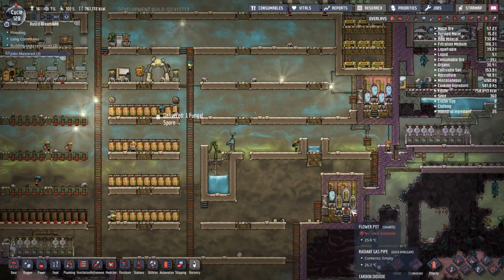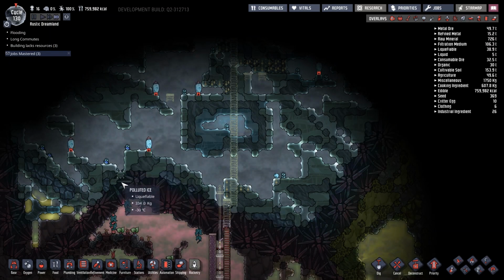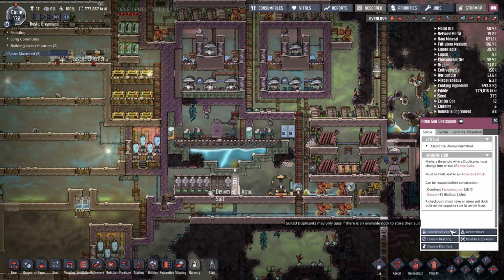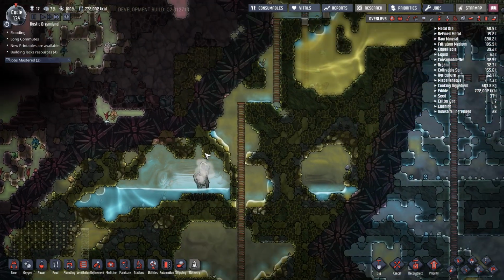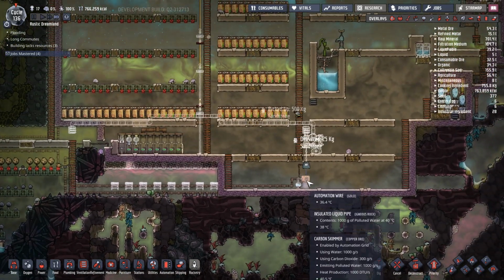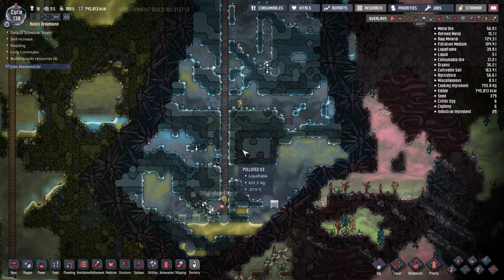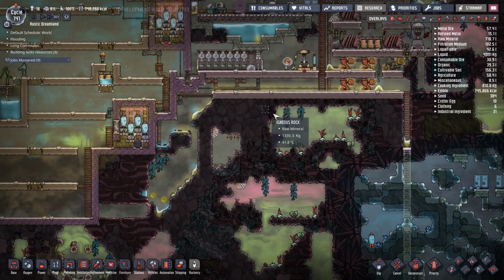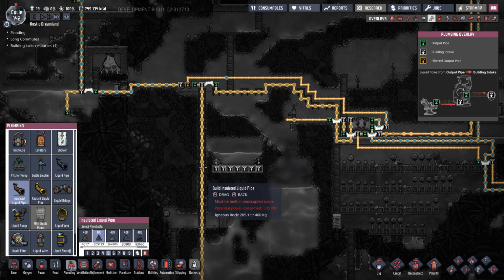ONI - Rustic Dreamland Ep.12 - QOL Mk 2 - Oxygen Not Included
This episode was all about gases and my inability to make decisions about how to deal with said gases. Also we started taking new dupes again! : )